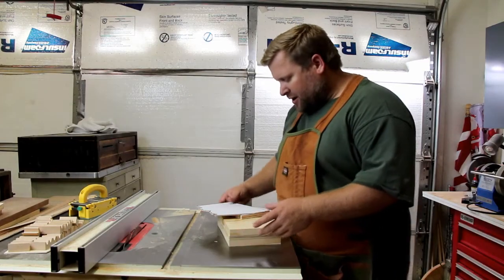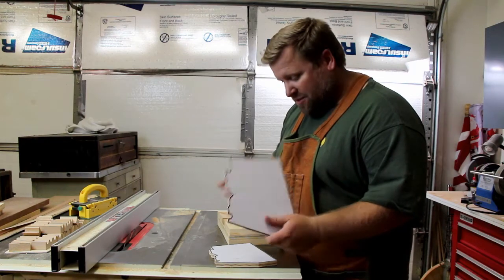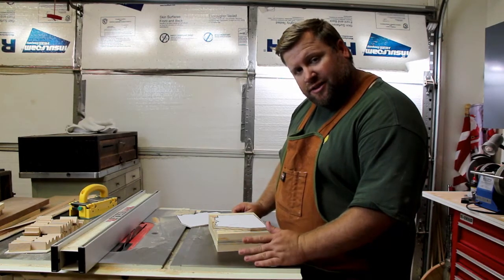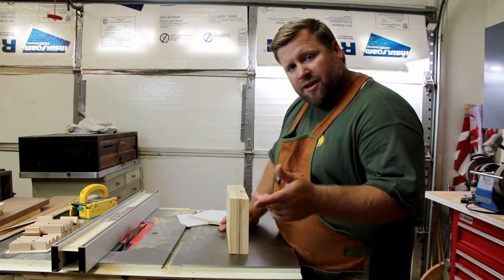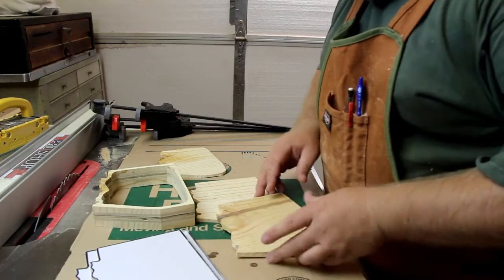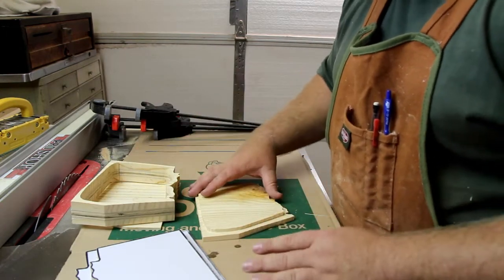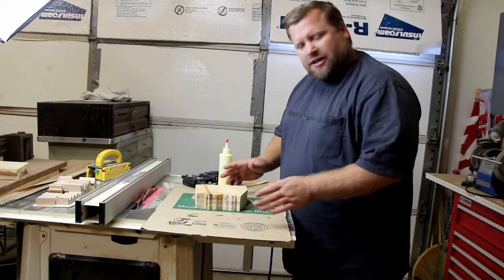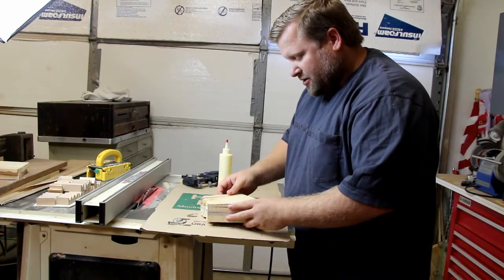Make a Bandsaw box in the shape of your state, Arizona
This video shows how to build a band saw box in the shape of a state.   In this case Arizona.